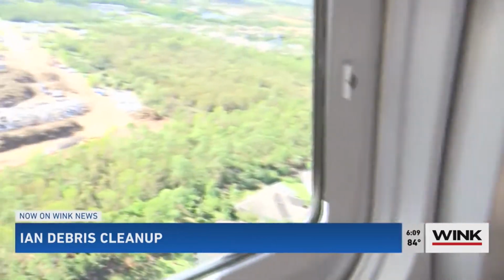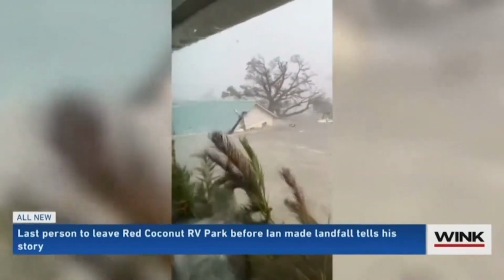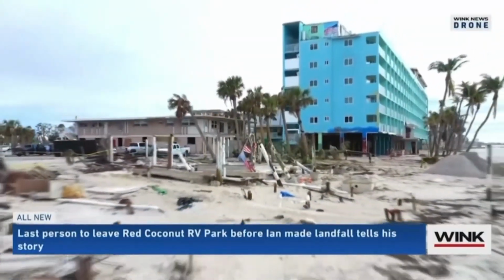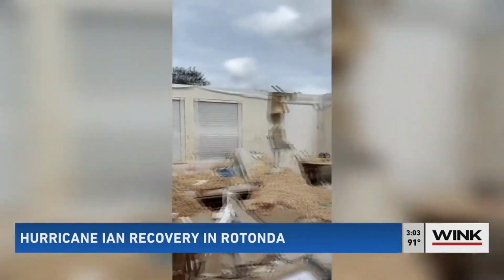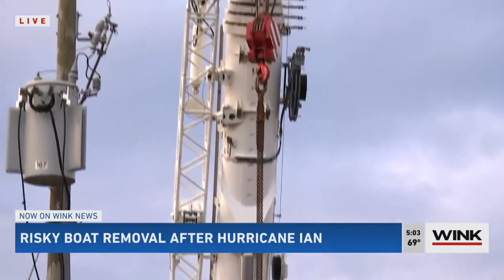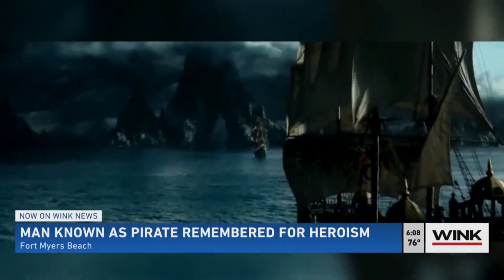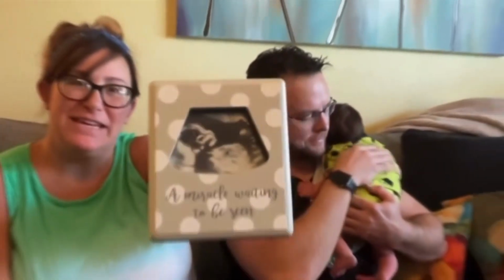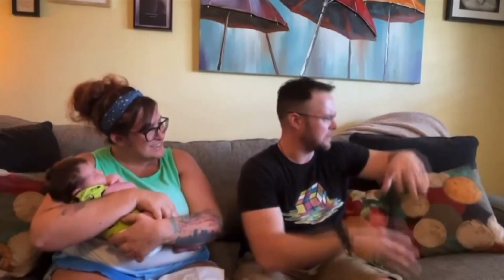MICHAEL HUDAK 2022 AP AWARDS IAN AFTERMATH REEL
As devastating as the Category 4 storm was, the most difficult part of Hurricane Ian was dealing with the devastation in its aftermath.

These are the stories of Southwest Florida... through the good days and the bad.